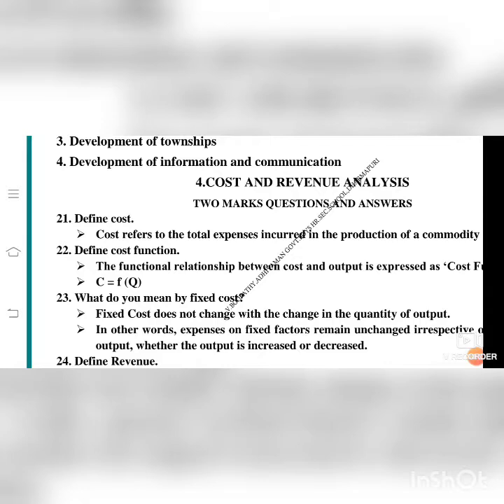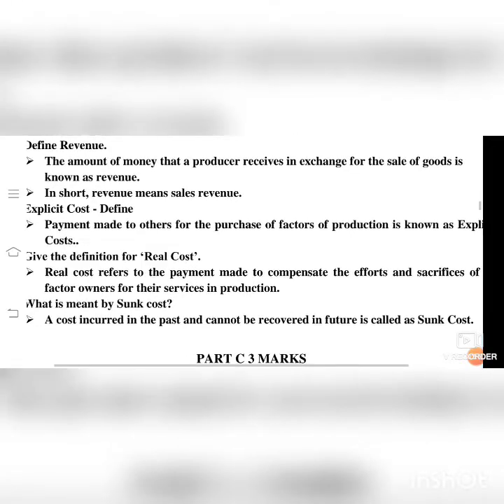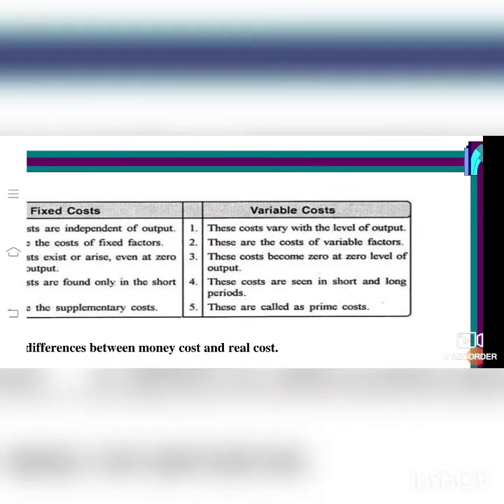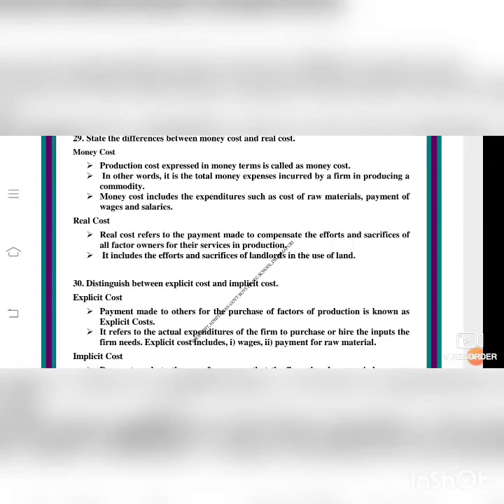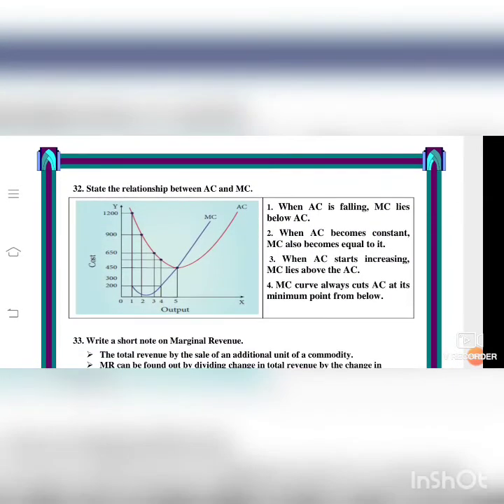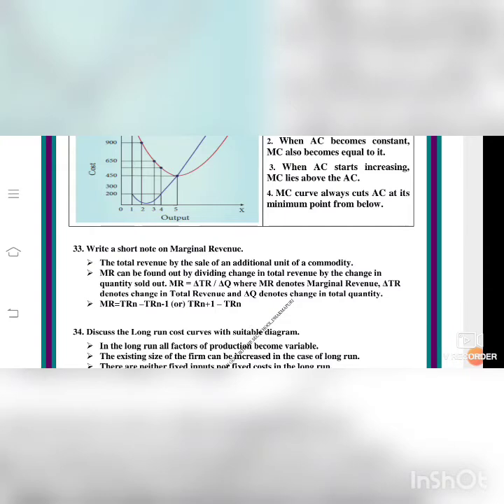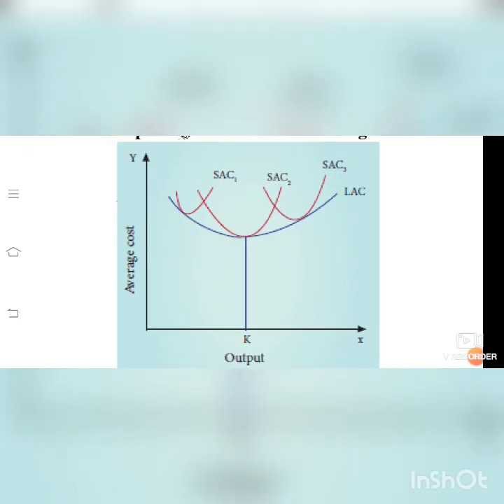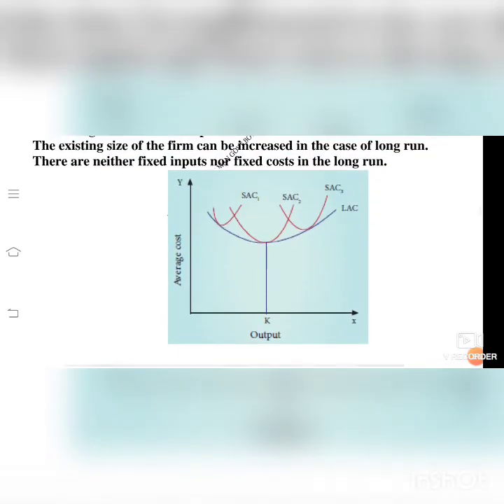XI ECONOMICS LESSON 4 (part-1)